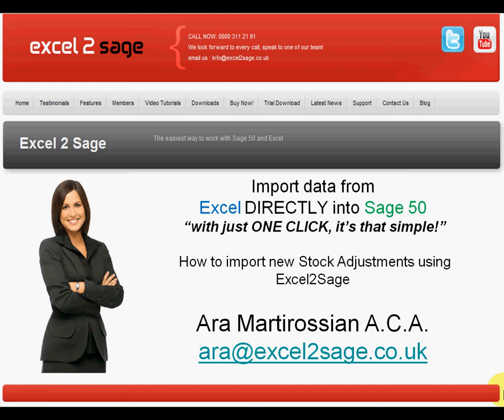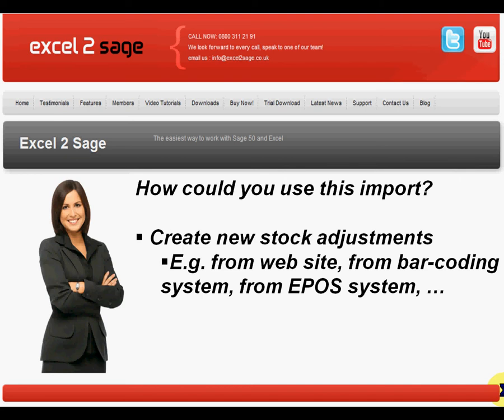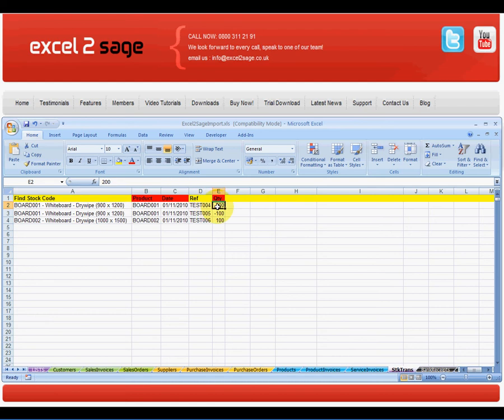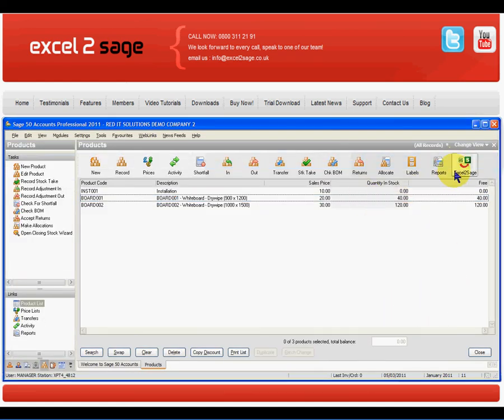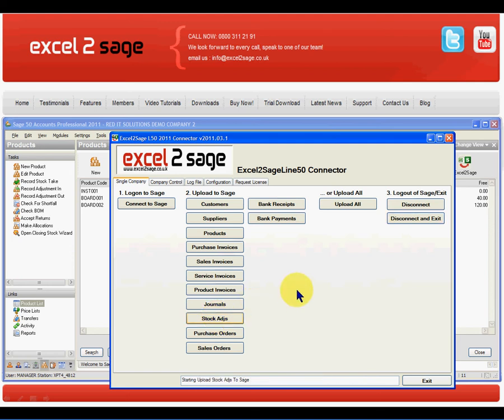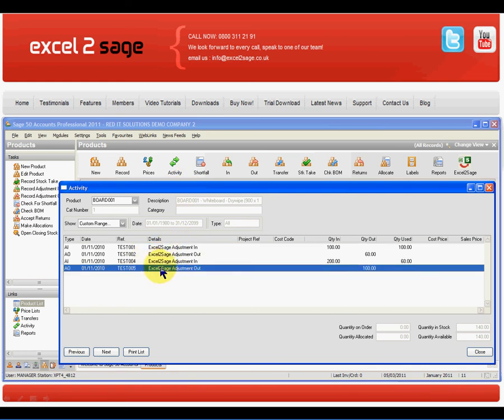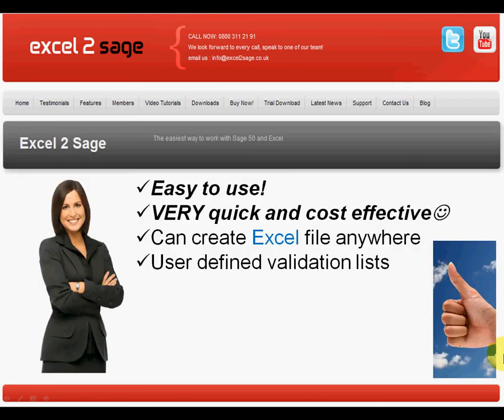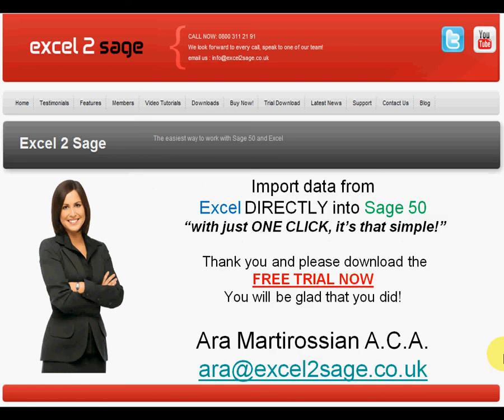Excel2Sage: How to import Stock Adjustment into Sage 50 from Excel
Excel2Sage .. import data from Excel to Sage 50 with just ONE click!

This short video shows how easy it is to import Stock Adjustments in to Sage 50 from Excel.

Please have a look on the website under Tutorials for other import examples including Customer, Suppliers, Stock, Sales Invoices, Purchase Invoices, Sales

Orders, Purchase Orders, Product Invoices, Service Invoices, Stock Transactions, Nominal Ledger Journals, Bank receipts, Bank Payments, .

We look forward to discussing your needs and to providing you with a solution.